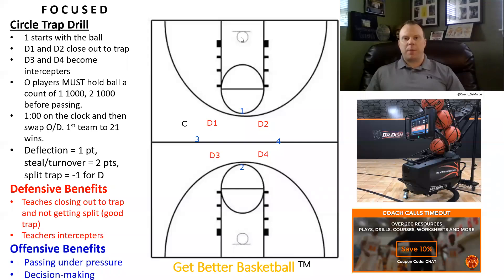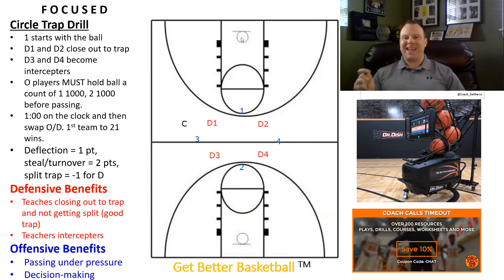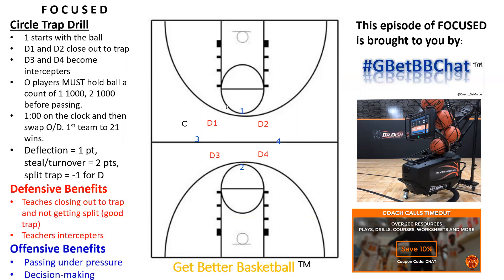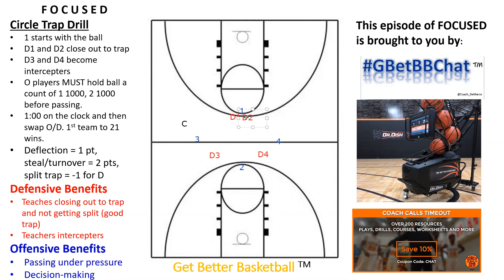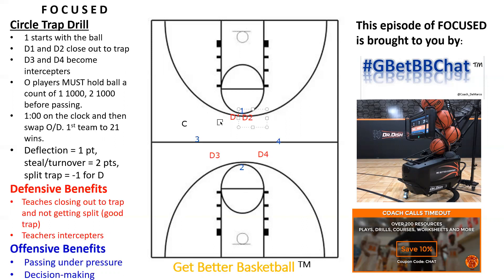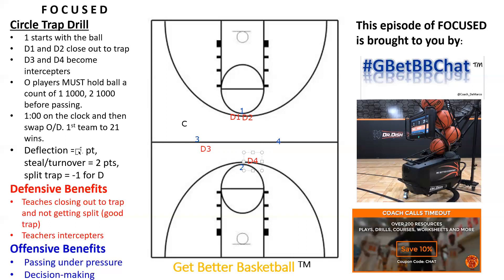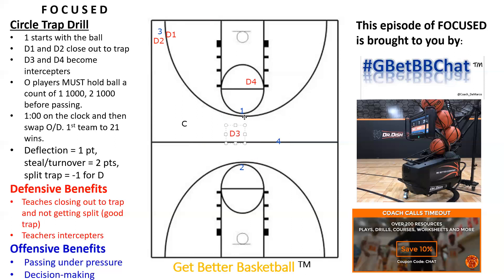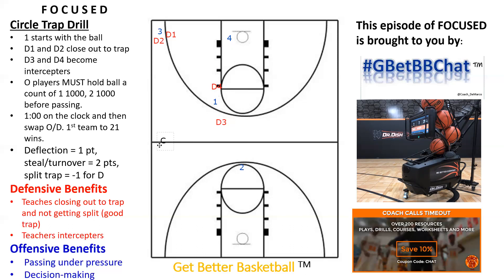FOCUSED: Circle Trap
In this episode of FOCUSED I share another one of my favorite pressure defense drills called "Circle Trap," including diagrams and a description of the defense/offense benefits!